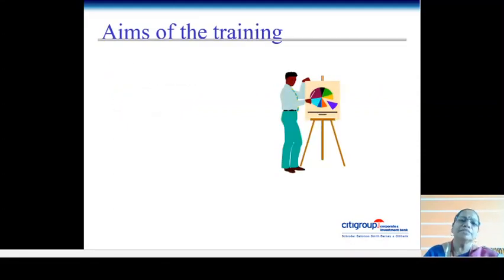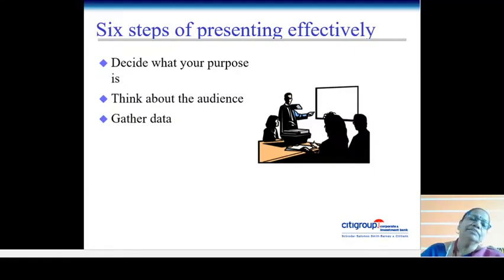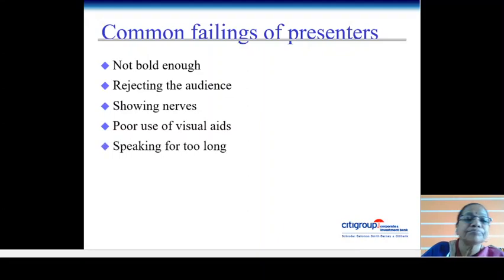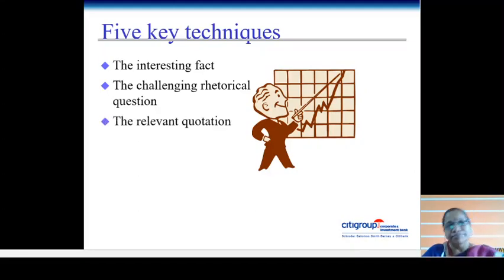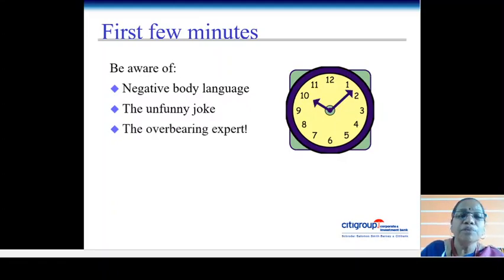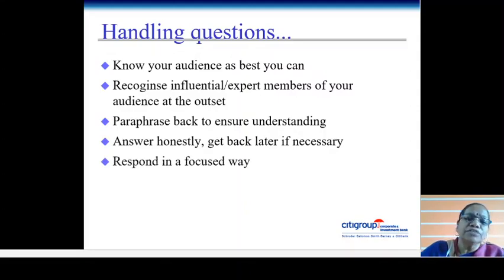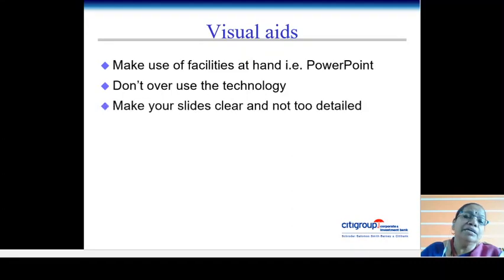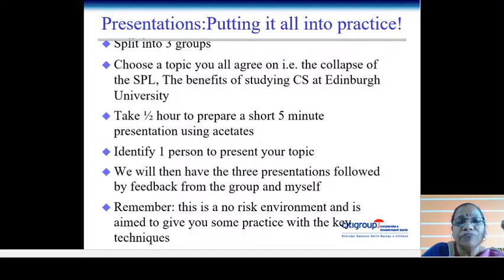Business Presentation Skills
Presentation skills are important to both individual success and business success. Presenting information clearly and effectively is a key skill to get your message or opinion across and, today, presentation skills are required in almost every field. Effective presentation skills are important because they help keep a presentation interesting, help the presenter communicate with confidence, and motivate the audience to listen. Some essential presentation skills are: Creating variety. Speaking with optimal audibility.